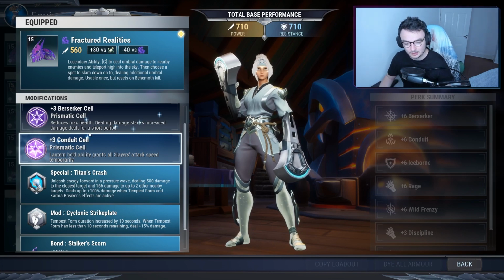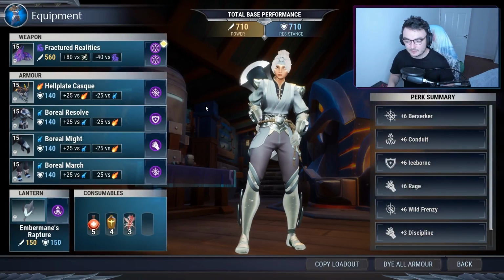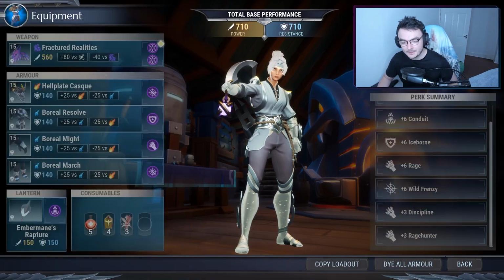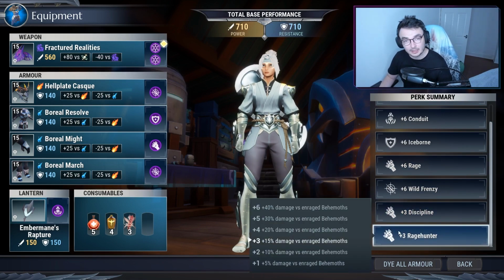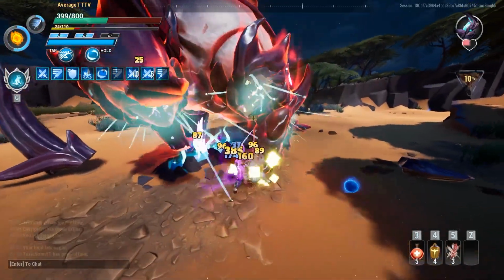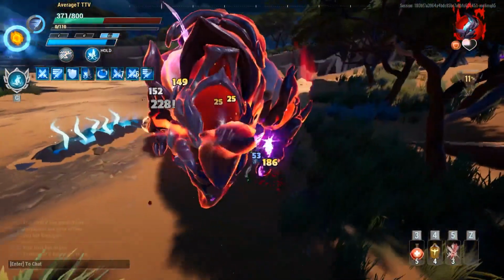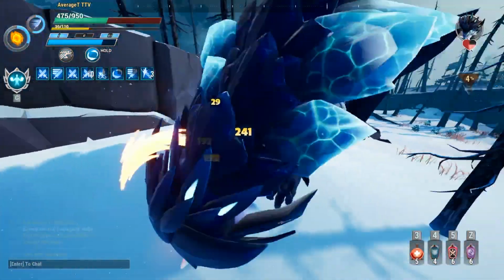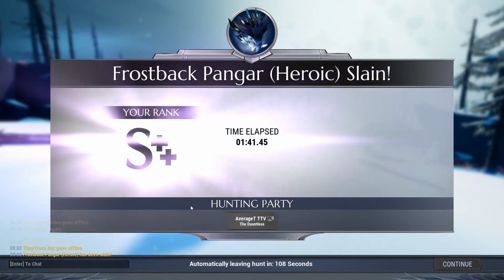Top 5 Dauntless DPS Meta Builds! *Post Patch 1.3.3*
🌀These are my top 5 meta builds as of patch 1.3.3. There are a mixture of safe/fun and overall great dps builds within this video. I hope you guys test some of these out as they are my go too's for the majority of my hunts. Leave a comment letting me know if you liked them or not, and once again happy slaying!🌀